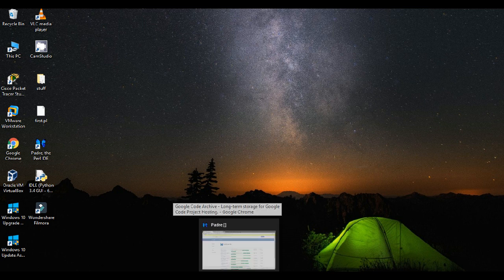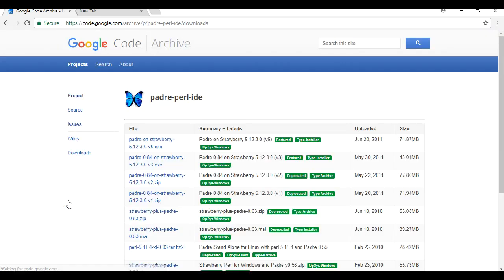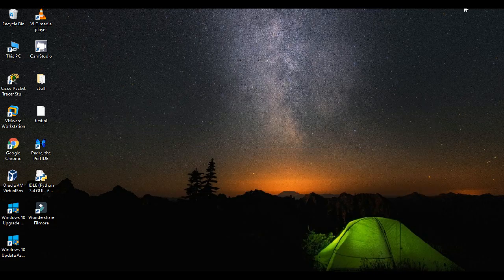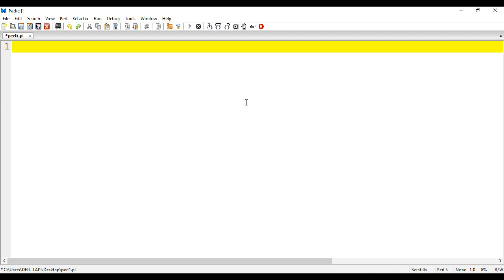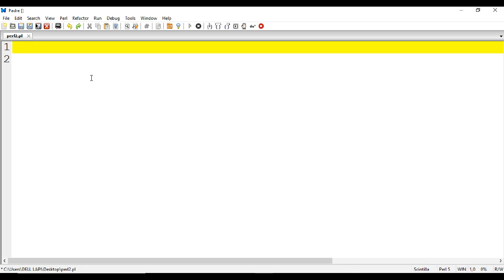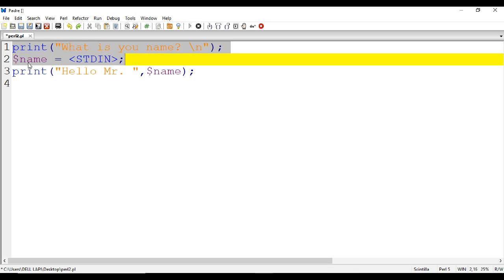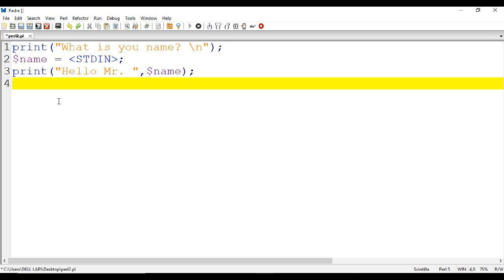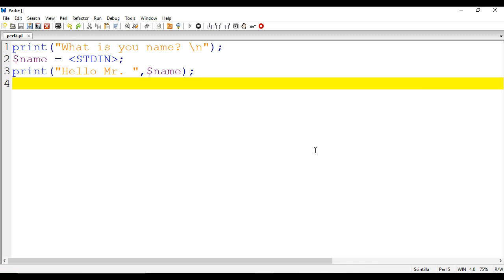Perl Programming Language (Easy explanation) | Tutorial 1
This video is based on perl programming, This is our first video on perl we have introduced a basic part here.